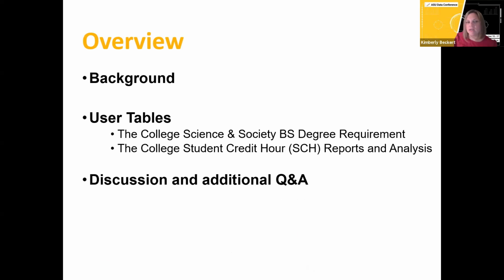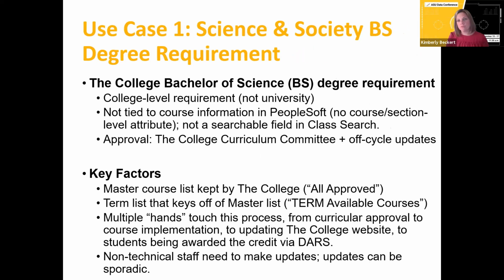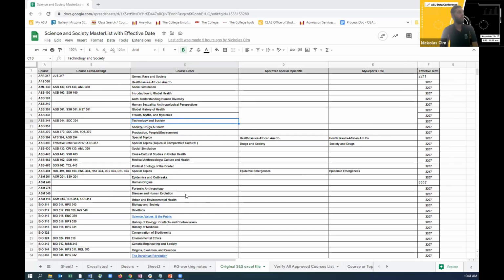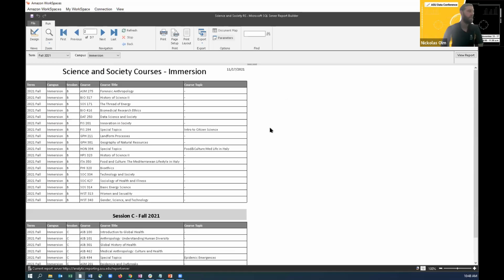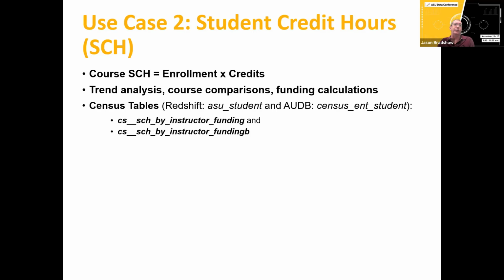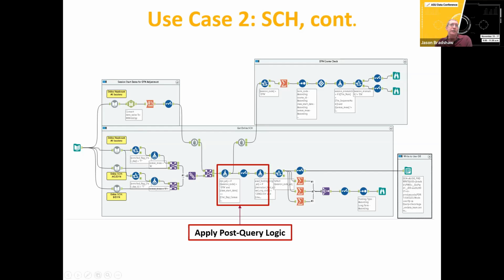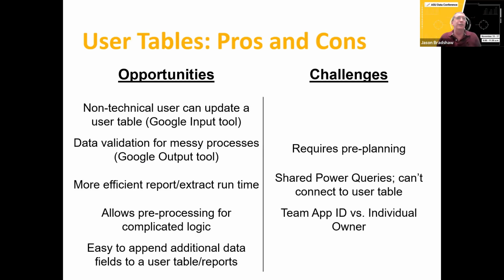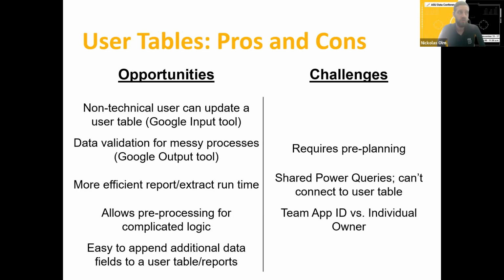how to use user tables to maximize data - asu data conference 2021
Presented by
Nikolas Olm
Kimberly Beckert
Jason Bradshaw